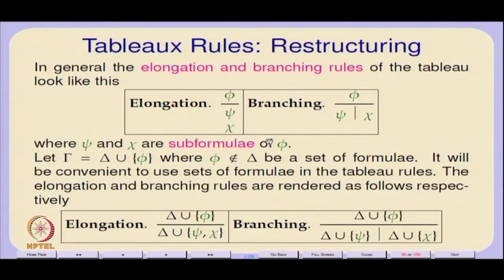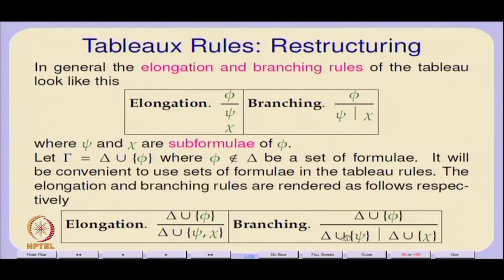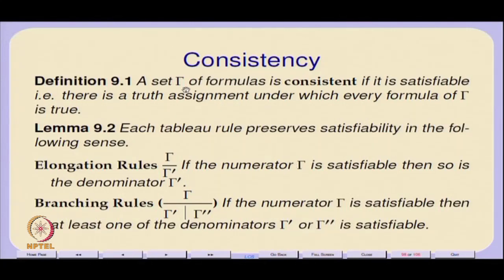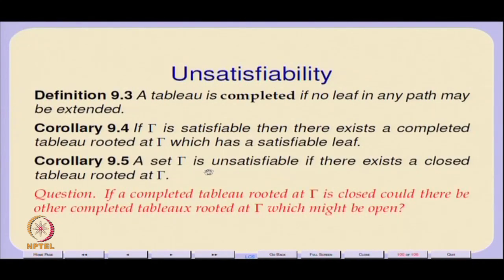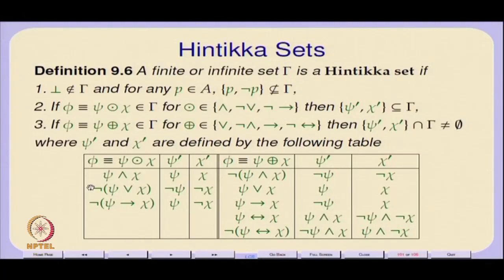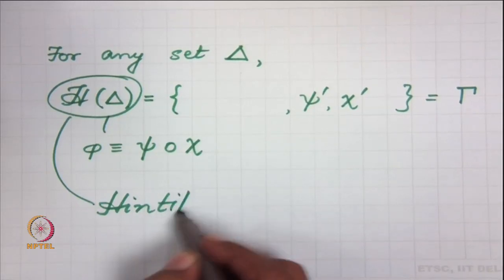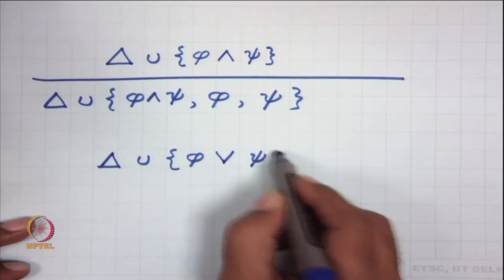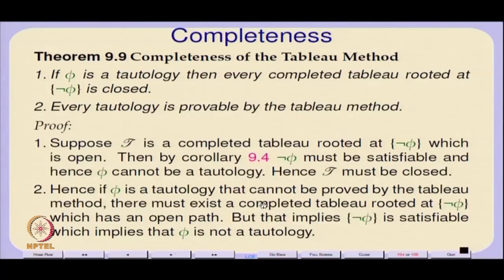Mod-01 Lec-09 Consistency and Completeness